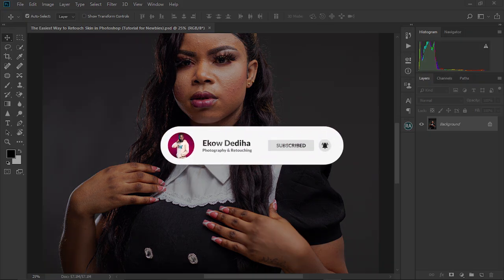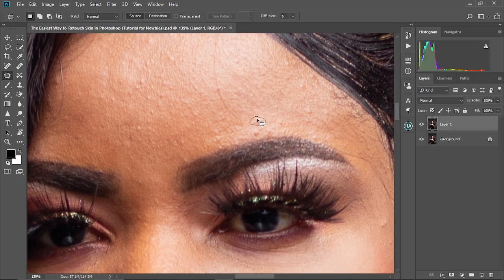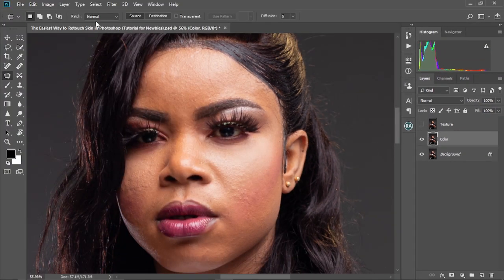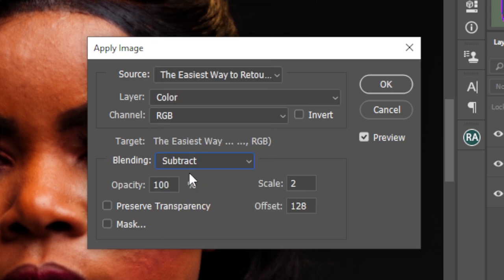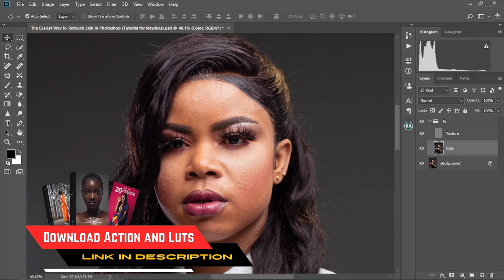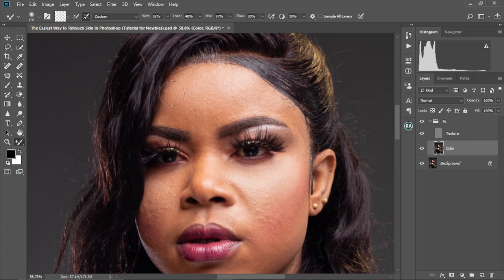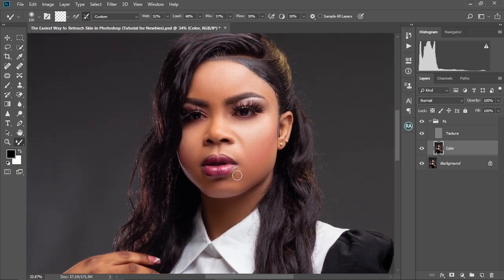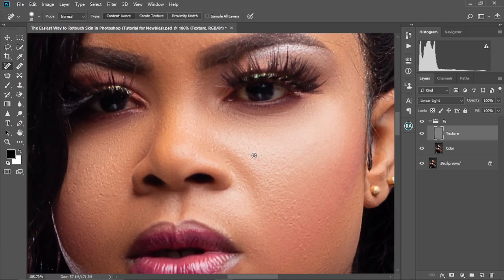The Easiest Way to Retouch Skin in Photoshop (Tutorial for Newbies)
How to Retouch Skin in Photoshop like a Pro in 2026 (No Experience Needed!)

Want to master high-end skin retouching in Photoshop? In this photoshop tutorial, we’ll cover professional Photoshop retouching techniques for flawless portraits. Learn how to retouch skin in photoshop using frequency separation for smooth results. This portrait retouching guide will help you perfect Photoshop skin editing with pro-level tools and workflow. 🚀✨

DOWNLOADS;
1. FULL RETOUCHING PACKAGE ACTIONS AND MORE
2. TEETH AND EYE WHITENING ACTION
5. 30 SNOOT EFFECT OVERLAYS
6. LIGHTROOM AND CAMERA RAW PRESET
8. MUTED GREEN & ORANGE PRESET & LUT FOR COLOR GRADING
9. 20 GRUNGE TEXTURED BACKGROUNDS